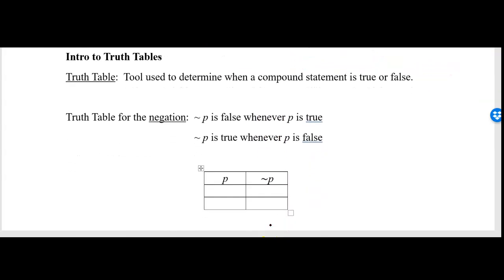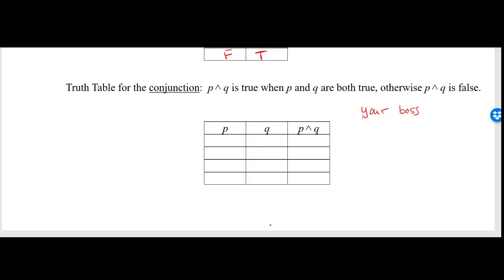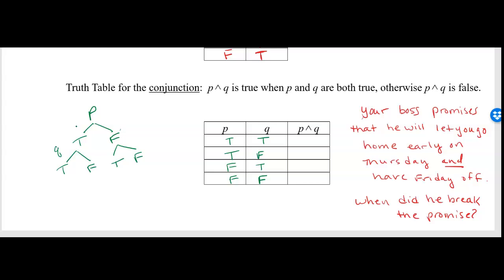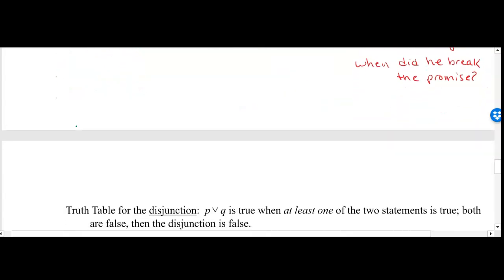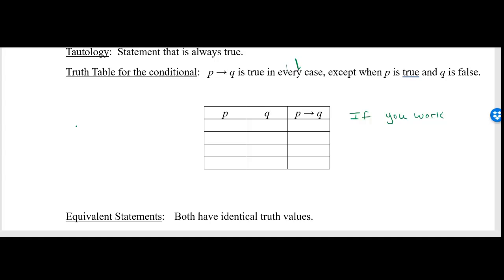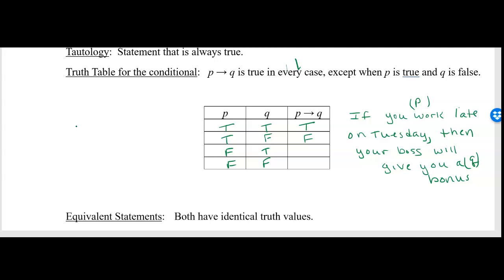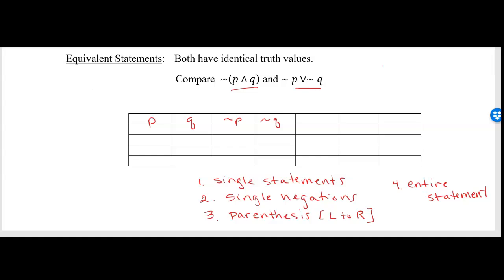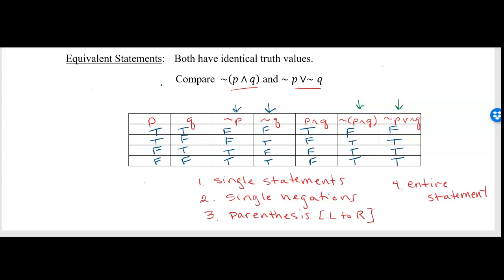Logic: Intro to Truth Tables